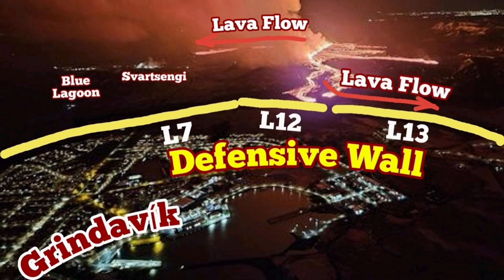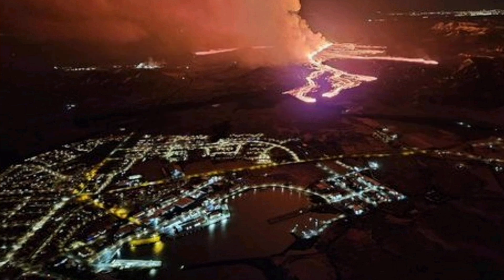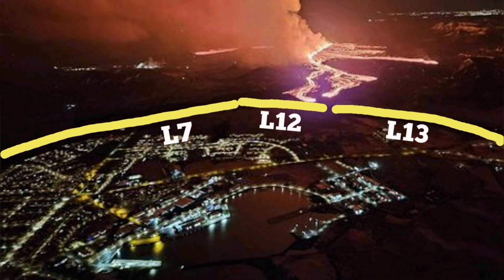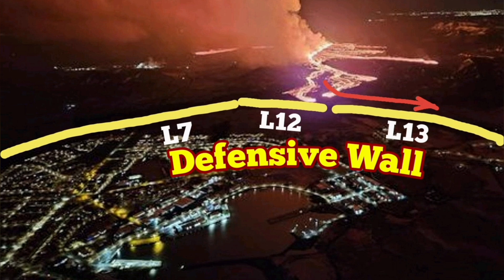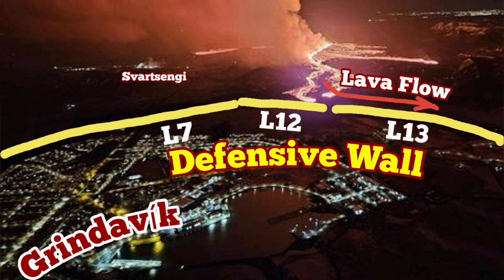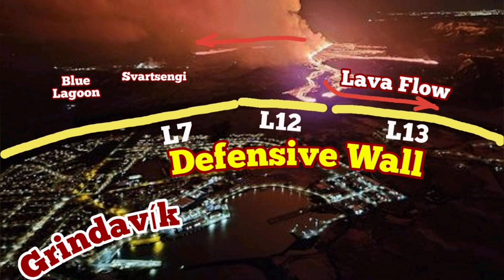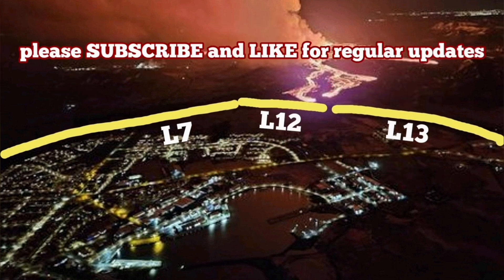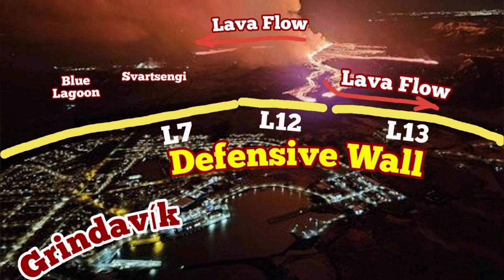Quick In 1 Minute: Lava Covered Road, Approaching Svartsengi Powerplant, Blue Lagoon Evacuated